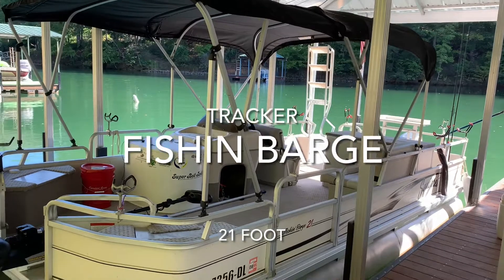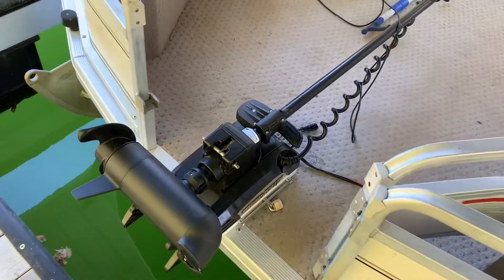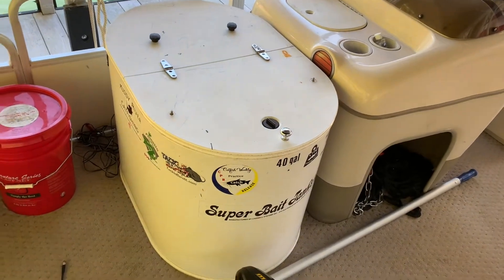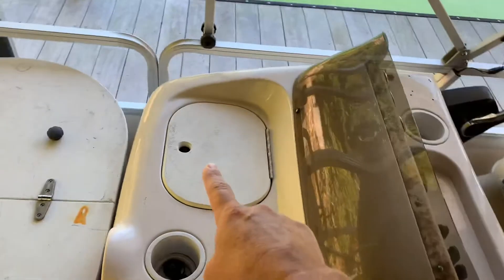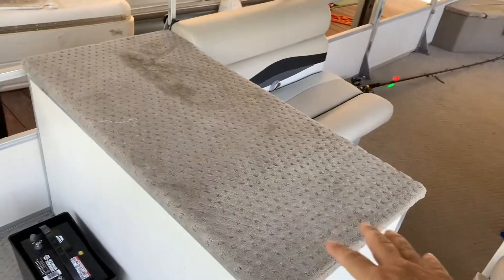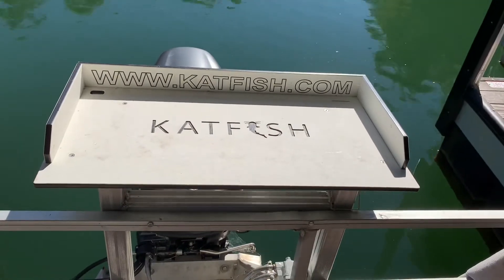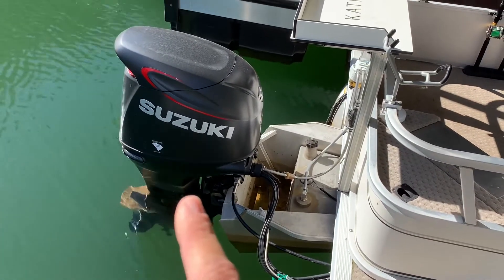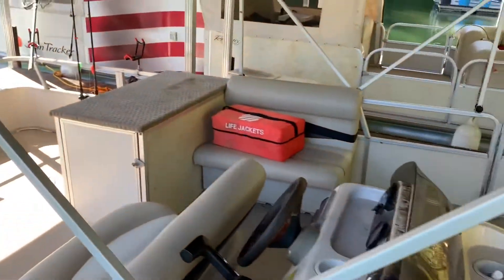Ultimate Pontoon Rebuild? Walk-Through of Squirrel 🐿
A walk around video of my fishing pontoon Squirrel. My 2004 Tracker Fishin Barge was in pretty bad shape but I loved the layout of the boat so I decided to restore the pontoon.